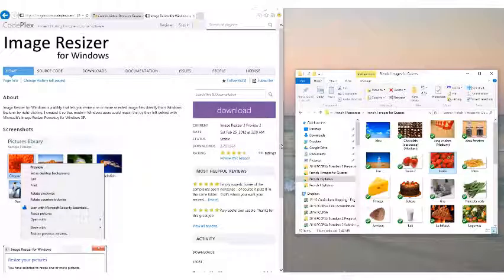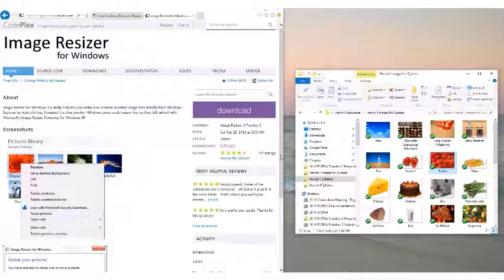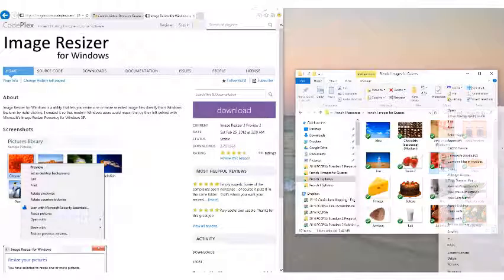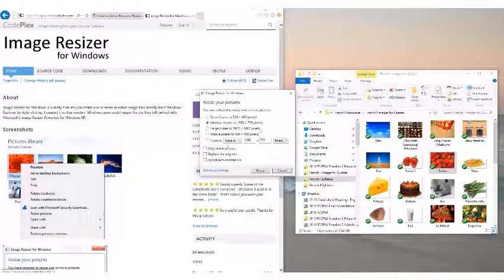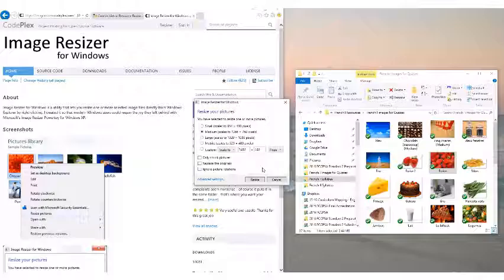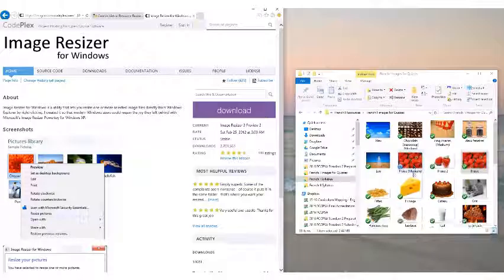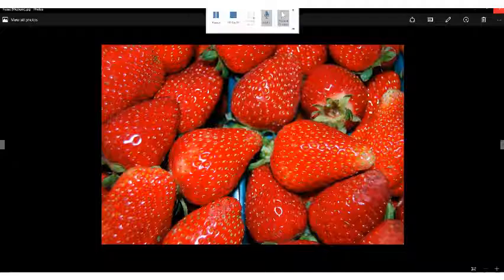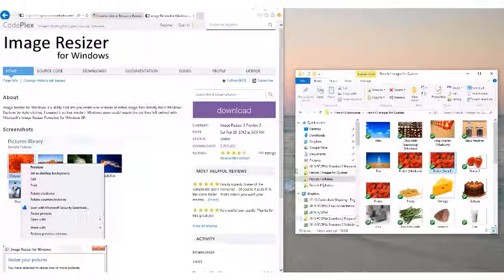VRR Resizing Images on a PC